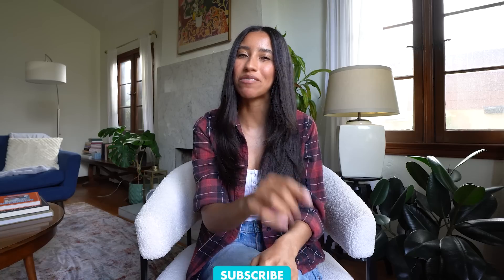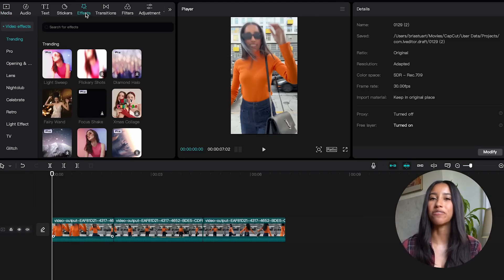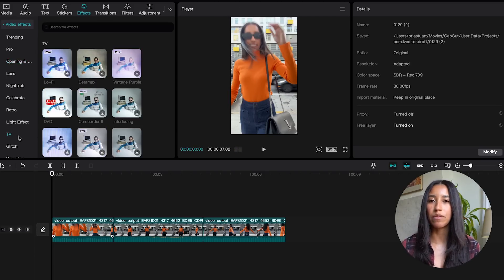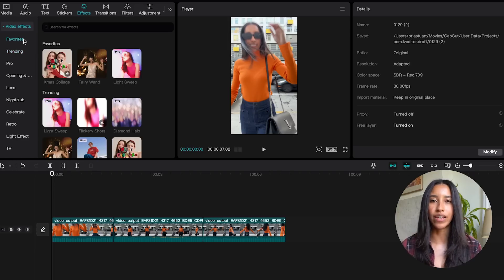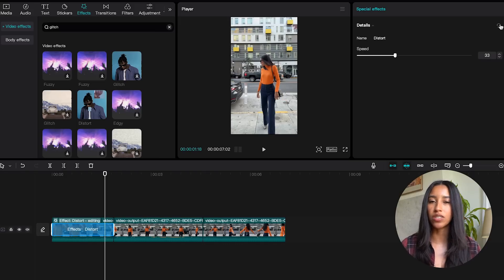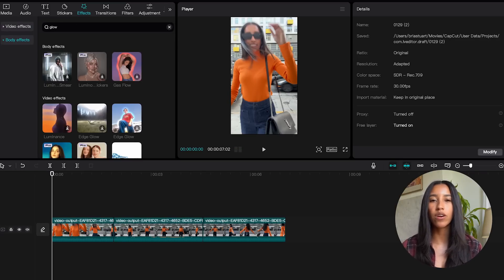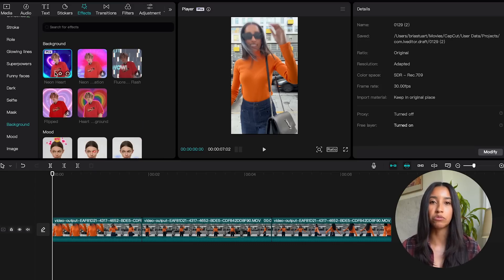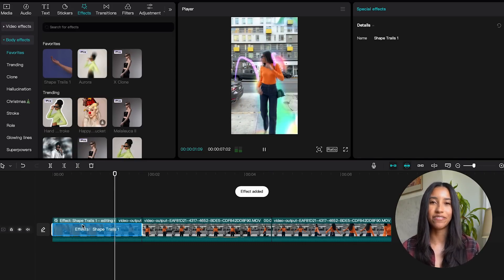How to Add Effects onto Your Content | CapCut 101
In today's tutorial, we walk through our effects section and teach you how to add video and body effects to your content!

00:00 - Intro
00:35 - Effects Section
01:38 - How to Add the Effect to Your Video
02:00 - Body Effects